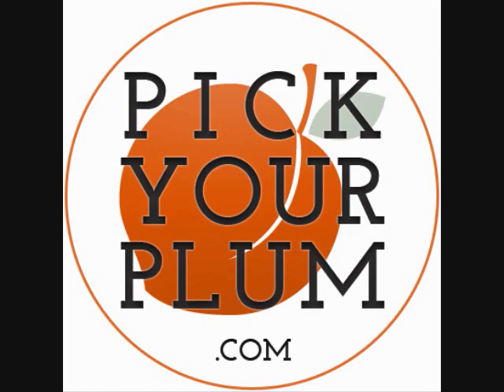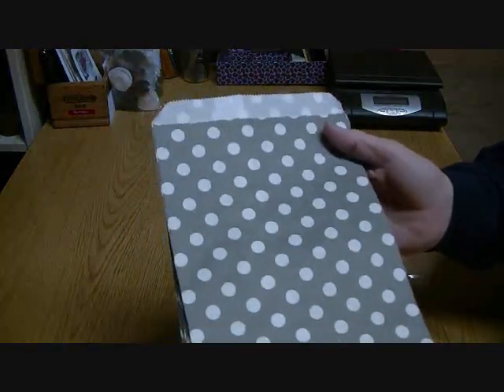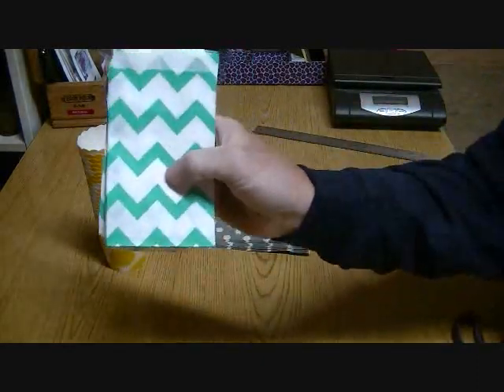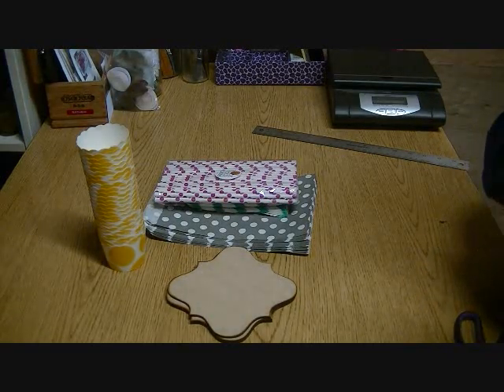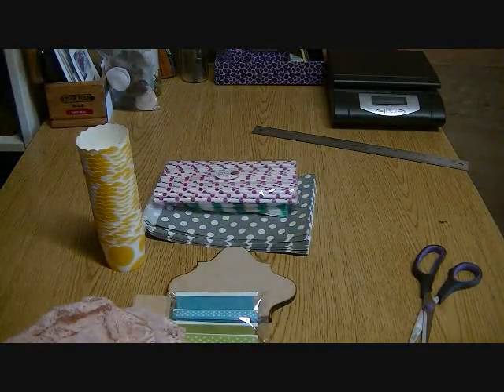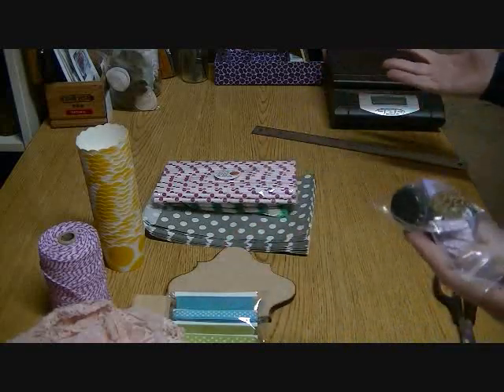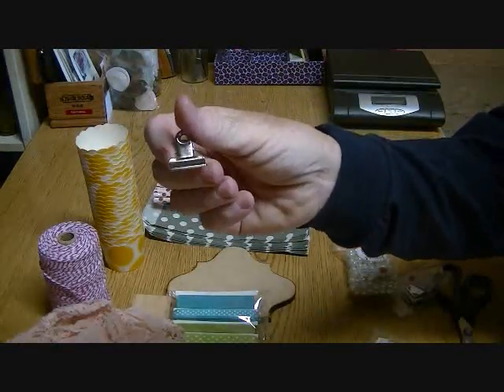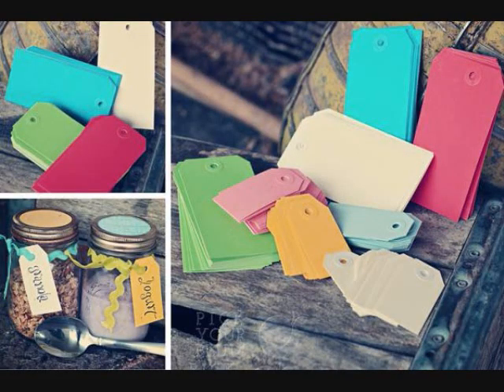Pick Your Plum Giveaway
Pick your Plum is an amazing Daily Deal Site! You have to check it out!!
#2- Become a Facebook fan of Pick Your Plum and tell them Julie sent ya!
#3- Go sign up for their Daily newsletter so you can get the goodies before your neighbors!

Pick your Plum provided me with a great package of goodies to try out! You can see them in the video above. They truly are a great website and company and my honest opinion of them is that you should give them a try! They have some really unique goodies there that we all know we will love and can use!